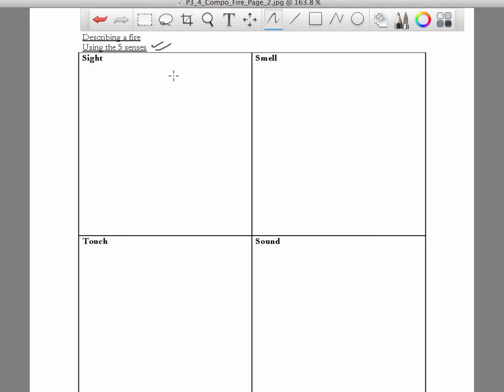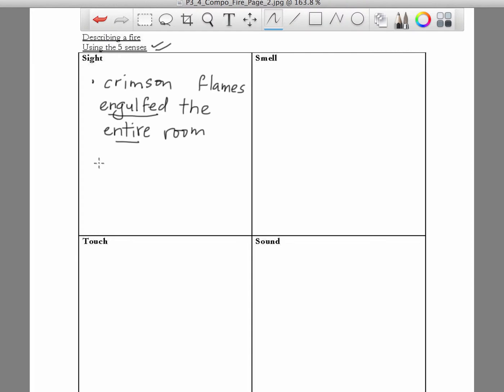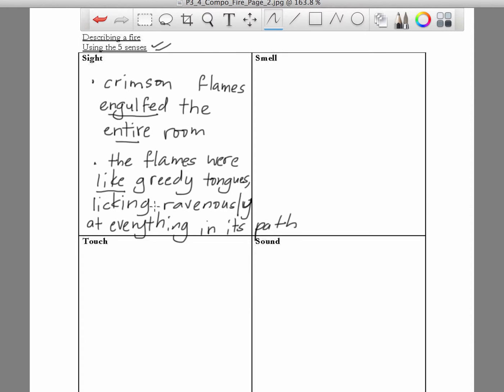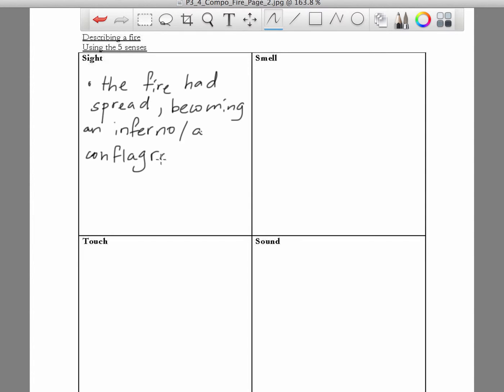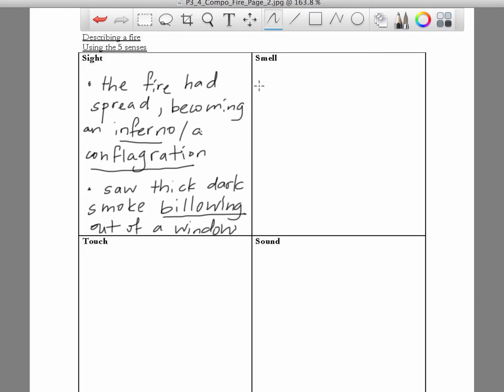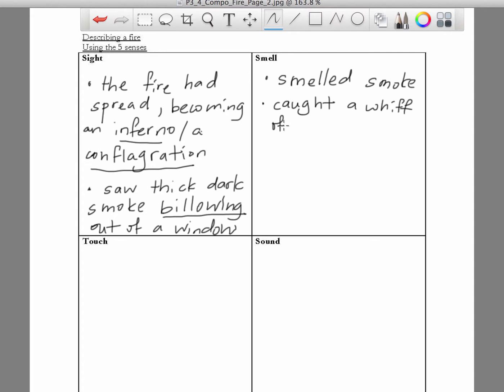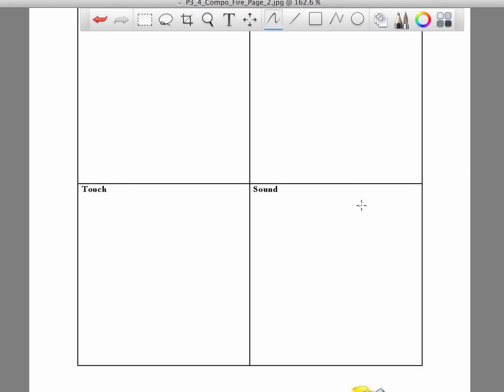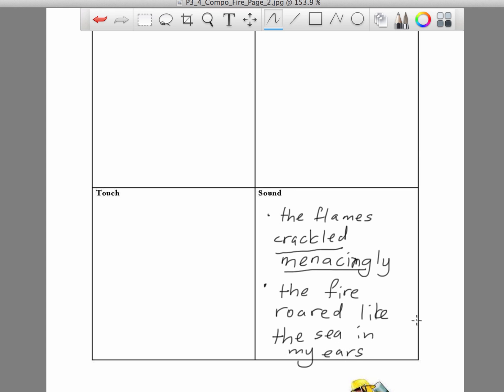P3_4_Composition_Fire_Using the Senses to Describe a Fire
Using the senses of sight, smell, touch and hearing to describe a fire.